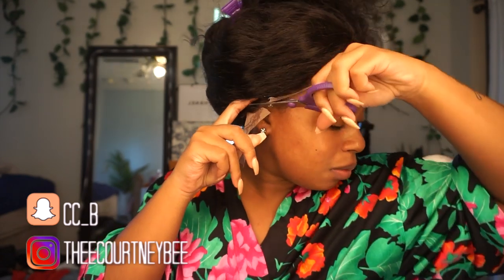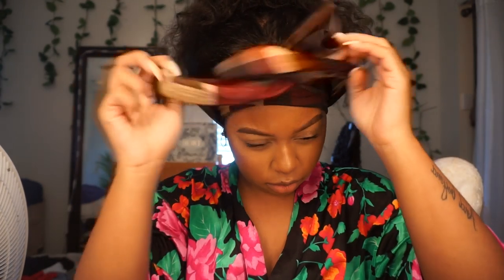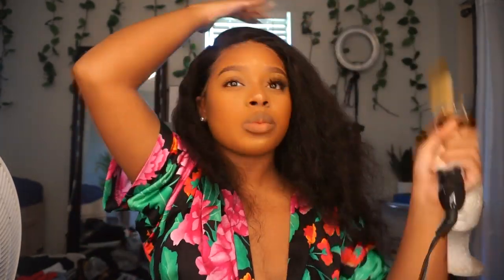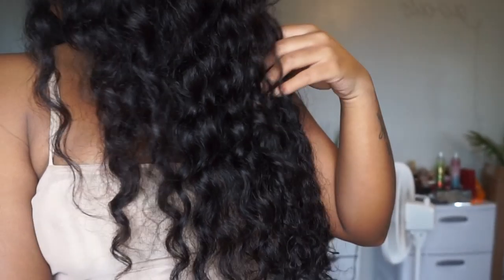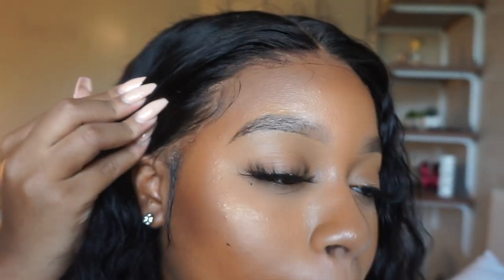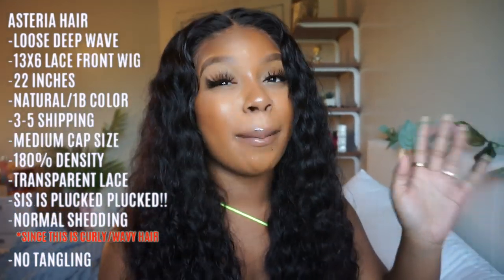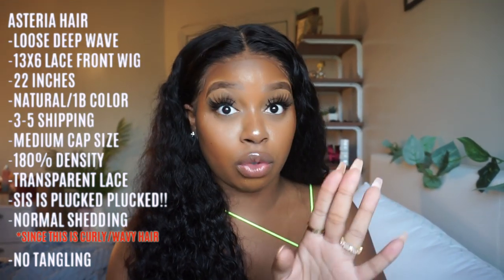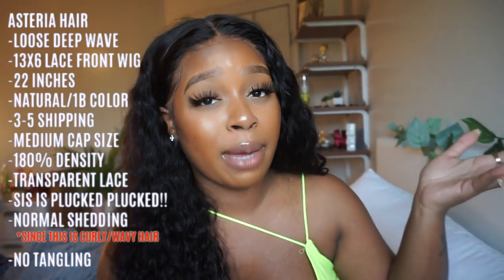*MUST WATCH* BEST PRE-PLUCKED WIG!! BOMB LOOSE DEEP WAVE| ASTERIA HAIR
HAIR:LooseDeep NEW 13*6 wig 22'' 180% density M cap

ITEMS/ PRODUCTS MENTIIONED:

-ELECTRICAL HOT COMB
-THE MOUSSE YOU CAN FIND AT DOLLAR TREE (MAXIMUM HOLD)

CODE $10 OFF: CB10